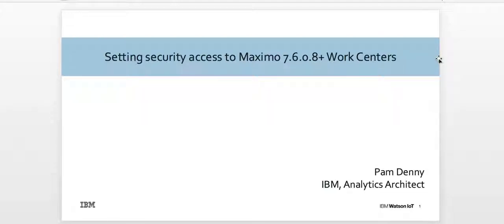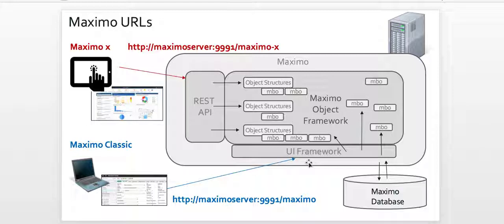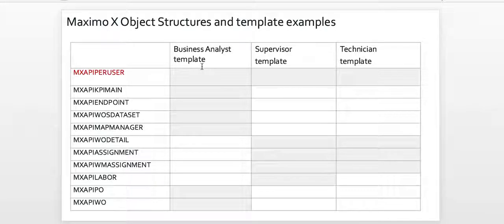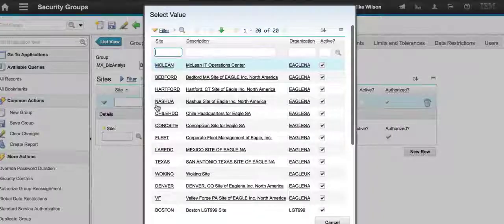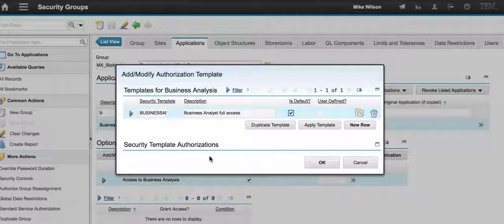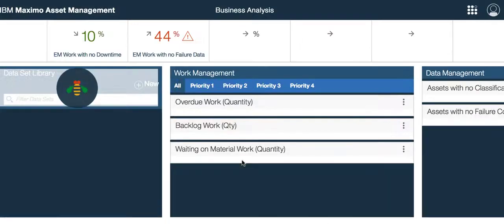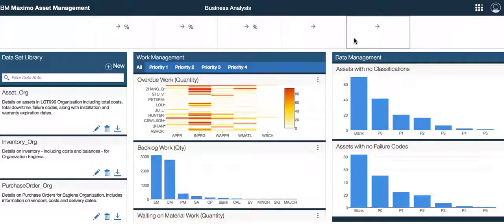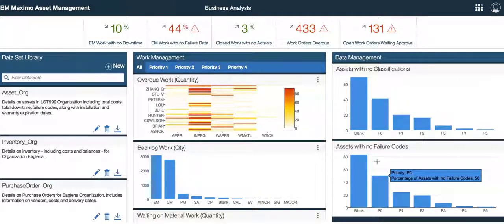Maximo 7608+ Setting Security Access for Work Centers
New features are available starting with the Maximo 7.6.0.8 release to streamline security access to Work Centers with templates.   This video starts with an overview of the architecture and features, and then provides a detailed demonstration of the features.
Video by Pam Denny, IBM Maximo Analytics Architect